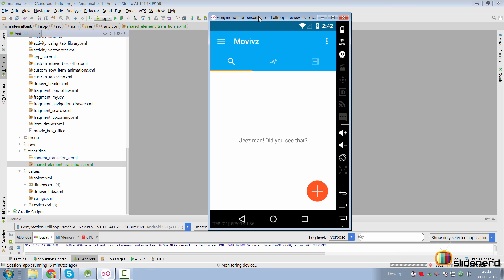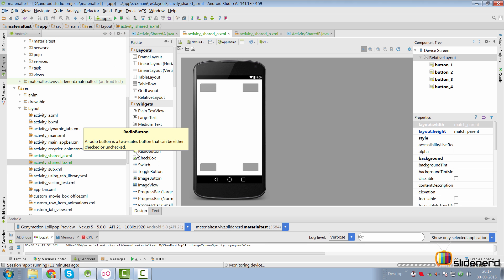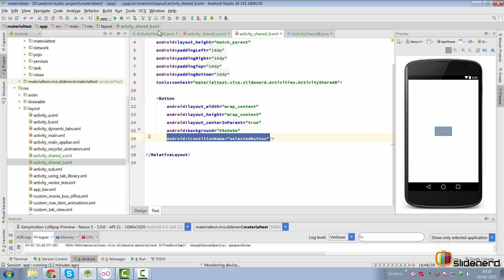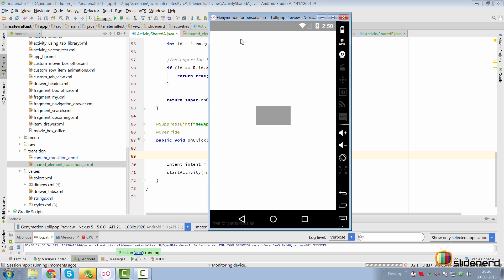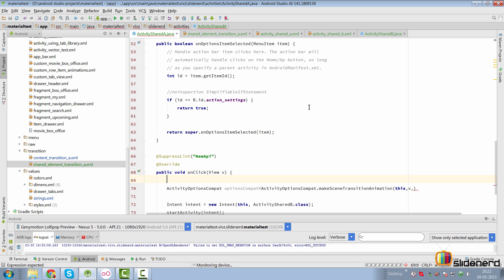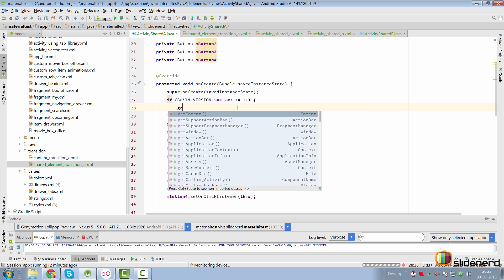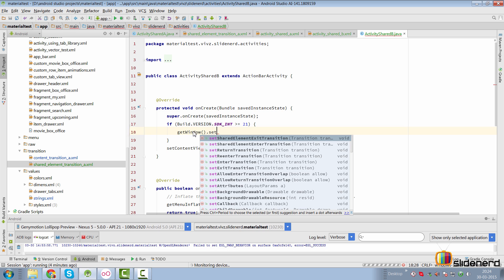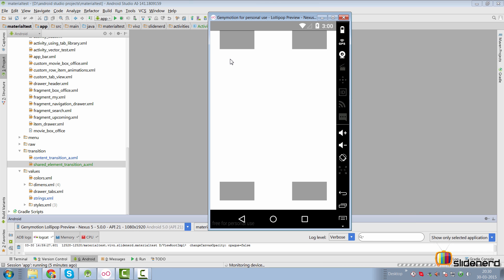267 Android Shared Element Transition Example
This Android Tutorial shows a simple example of shared element transitions in android. Create 2 activities containing a view that you wish to share. Set the android:transitionName to the same value for the common elements in both Activities. Use the ActivityOptionsCompat.makeSceneTransitionAnimation where you pass the name of the sharedelement view and its transitionName attribute value. Create an XML transition under res-transition to support changeBounds or changeImageTransform or any type of sharedelement transition that you are interested in